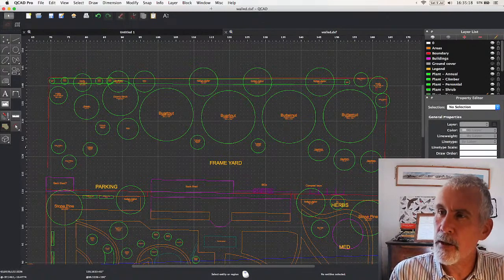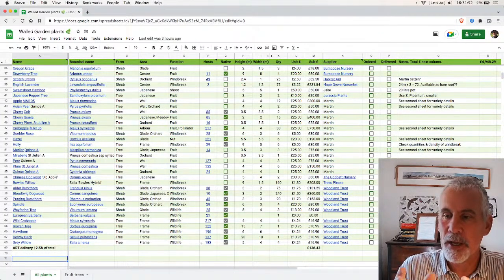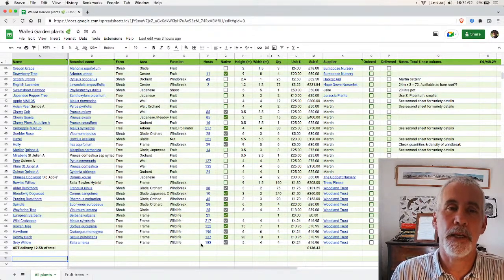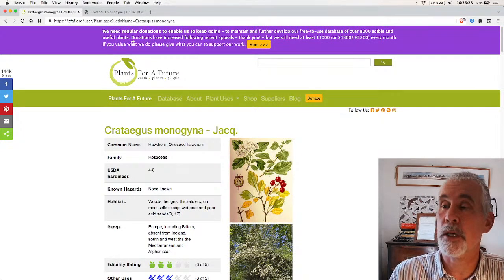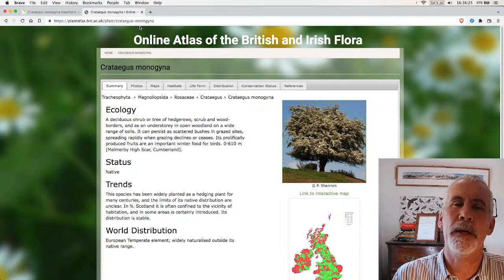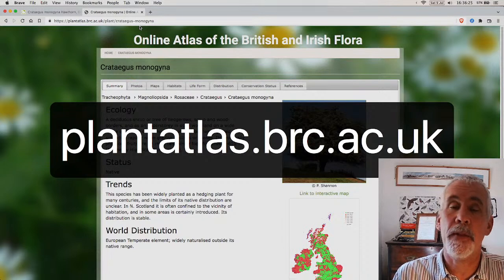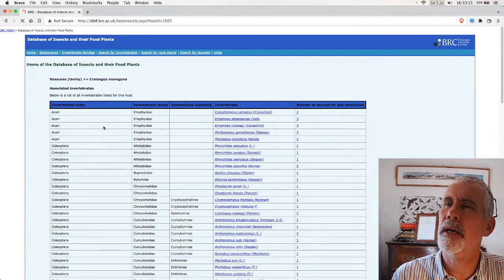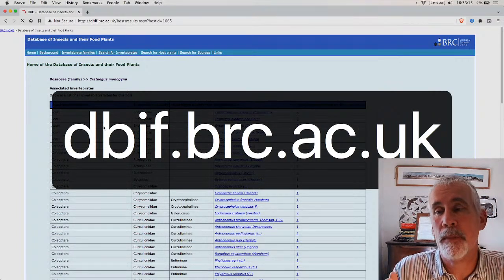Using native plants where possible in the Walled Garden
Use native plants where possible, as they have co-evolved with wildlife, and they provide *bug food*. Insects are foundational to our ecosystems and gardens, so WELCOME THEM IN!

I use Database of Inescts and their Food Plants, in combination with the Plant Atlas and Plants For The Future, to get a general idea of what communities a particular native plant interacts with.